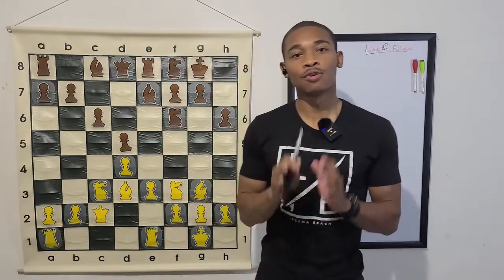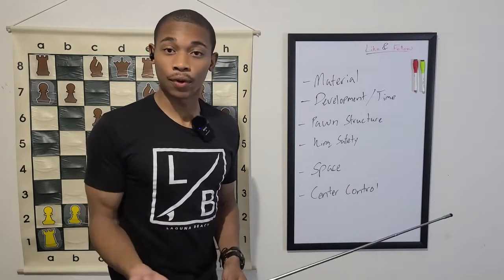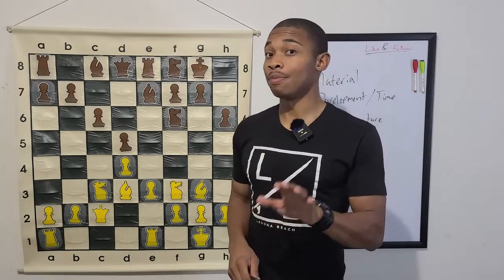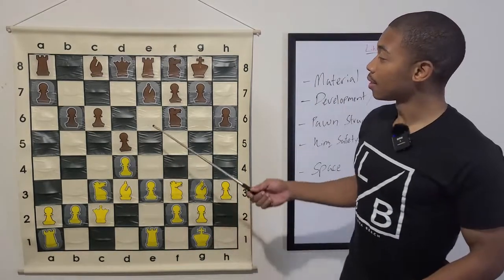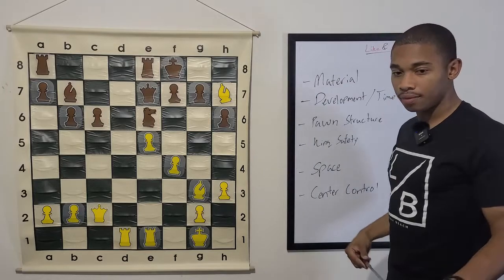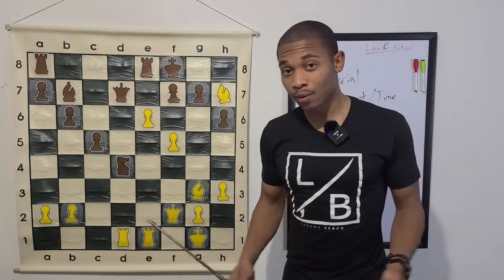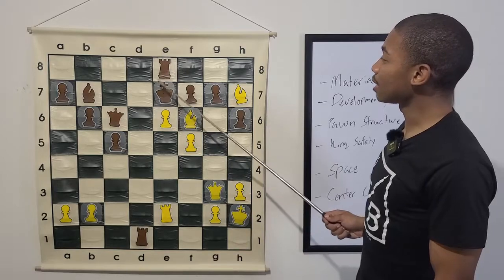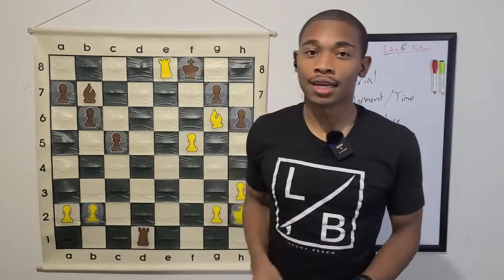Does Magnus Ever Lose?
This is a game in the 44th FIDE Chess Olympiad in Chennai. The game was between Magnus Carlsen (White) and Batsuren Dambasuren (Black).